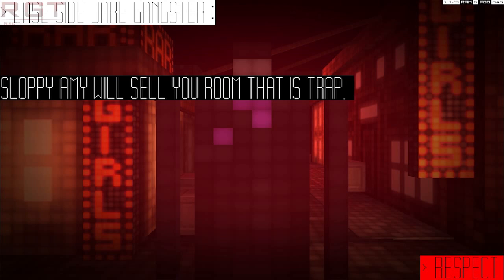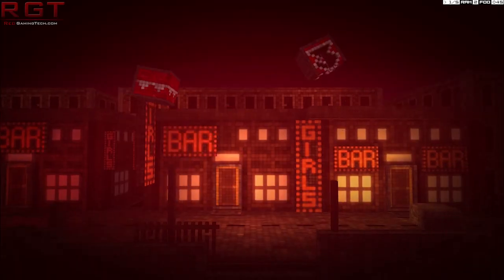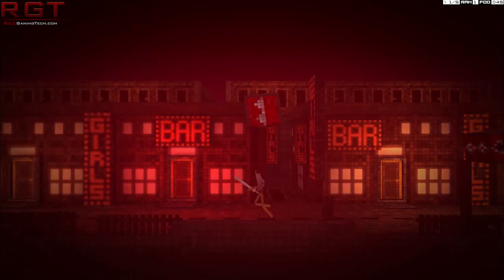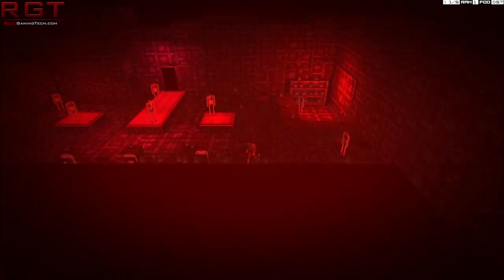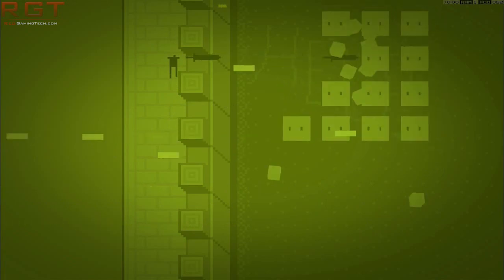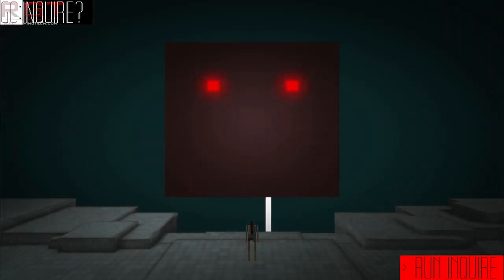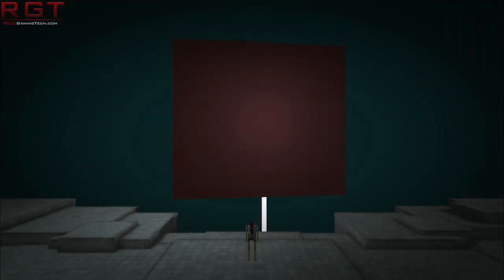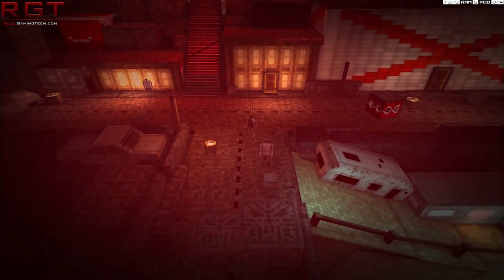Continue?9876543210 Gameplay, Opinions & First Impressions Review